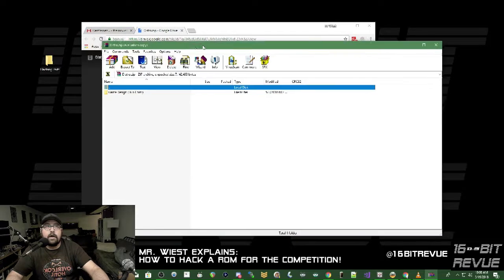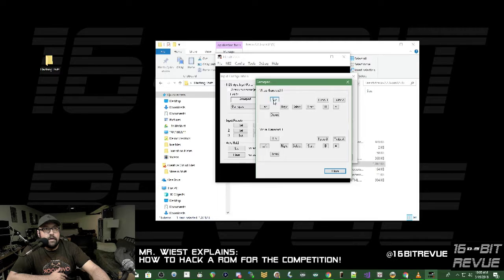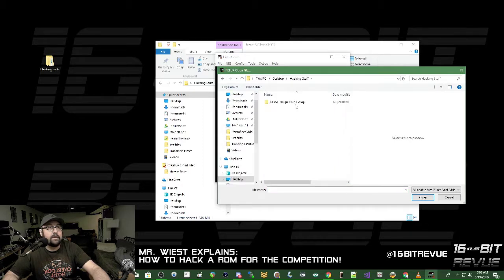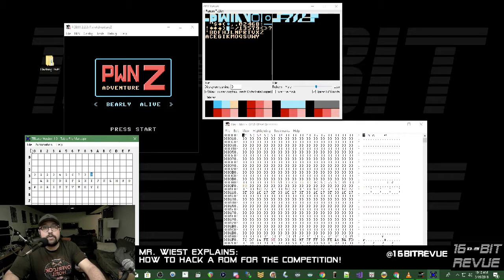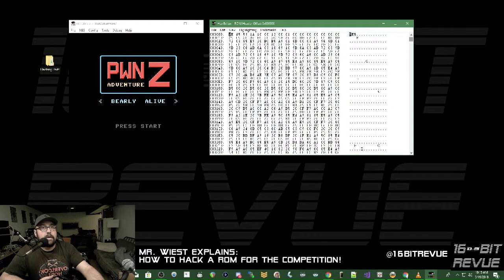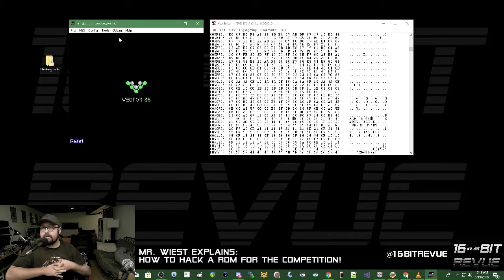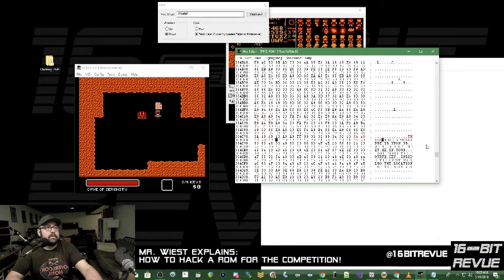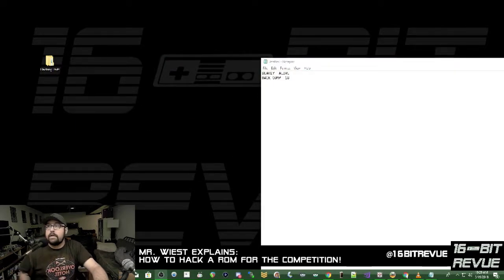Balfour GD18 Rom Hack Competition Text Editng